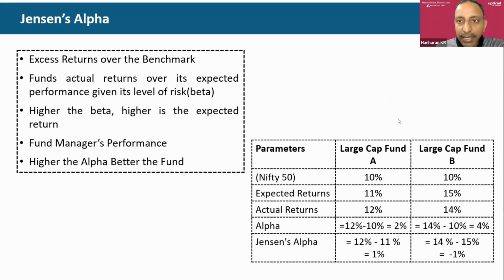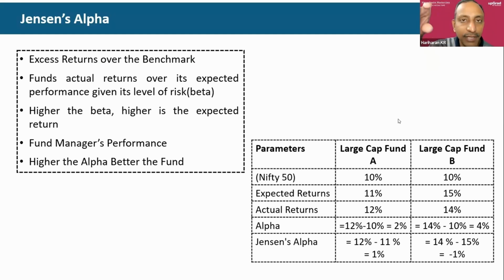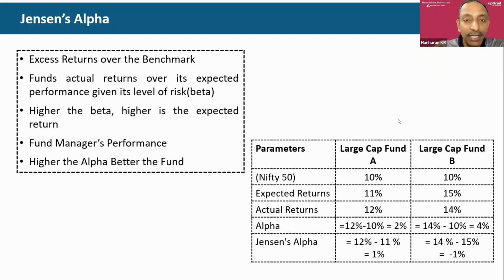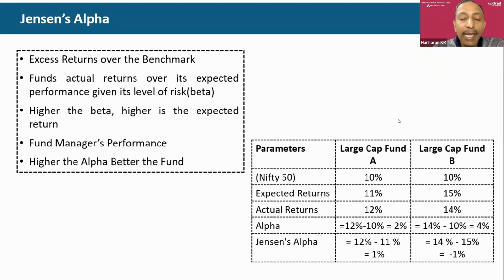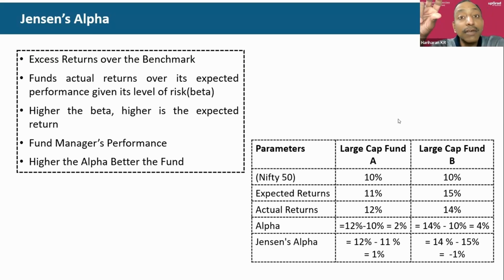What is Alpha in mutual funds?|Holistic Investment